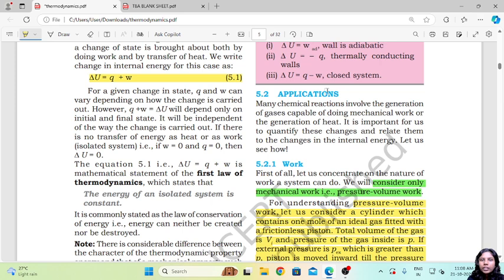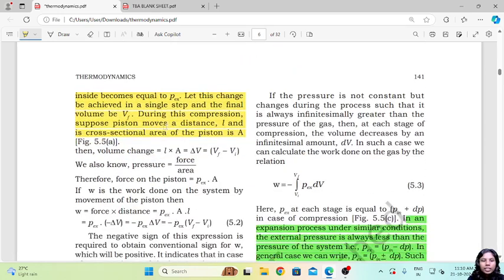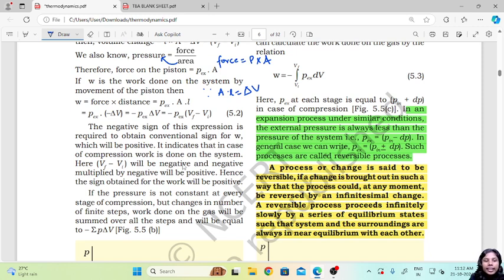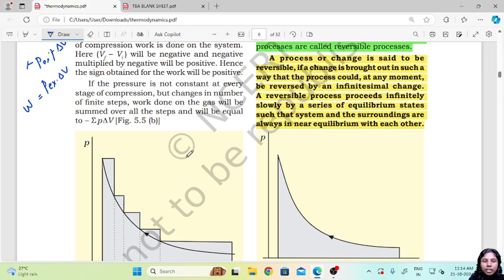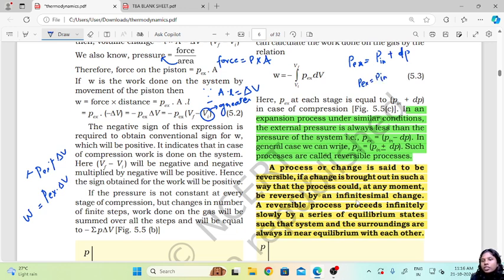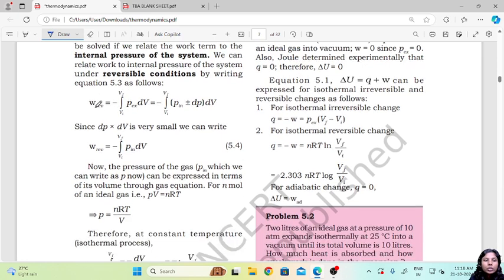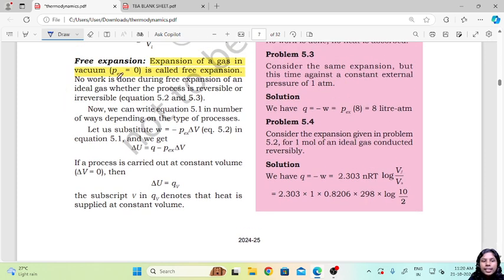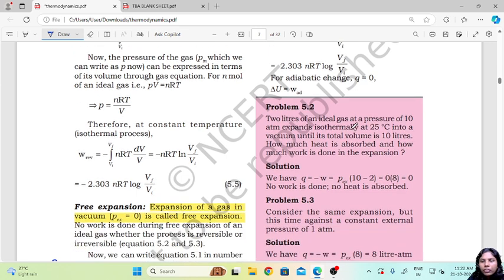GOA BOARD || CLASS 11TH || CHAPTER 5 || CHEMISTRY || THERMODYNAMICS || PART 2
In this video, we dive into chapter 5 of class 11 "THERMODYNAMICS". In this video, we explore the fundamental concepts of work and heat in thermodynamics, which are key to understanding energy transfer in chemical processes. Learn how work is done when a force moves a system and how heat is transferred due to temperature differences. We also cover important equations like 𝑊=−𝑃Δ𝑉 for work and 𝑞=𝑚𝑐Δ𝑇 for heat, along with the First Law of Thermodynamics, Δ𝑈=𝑄−𝑊.